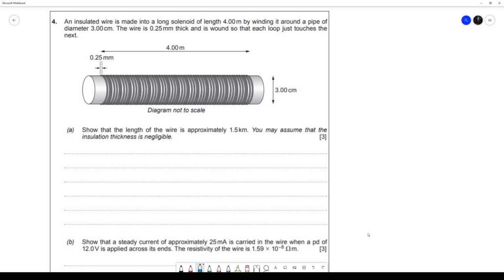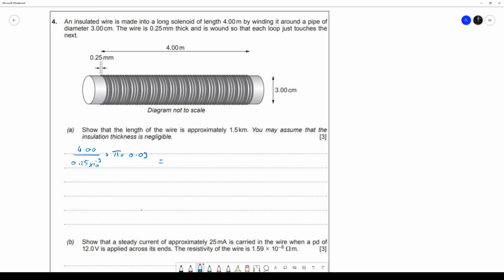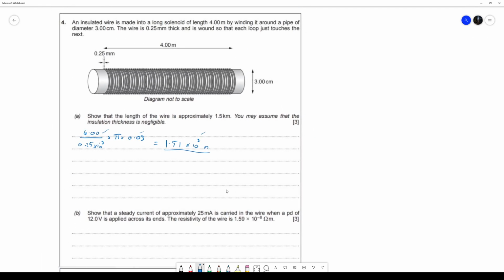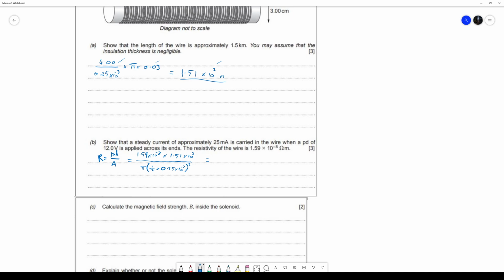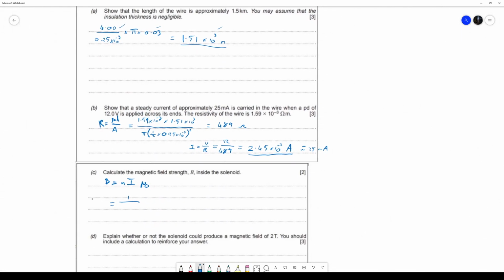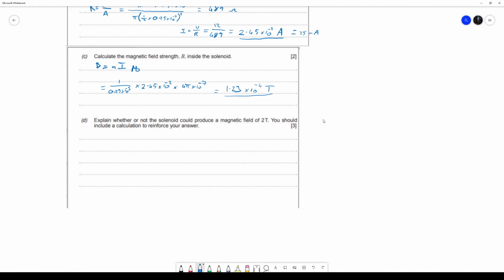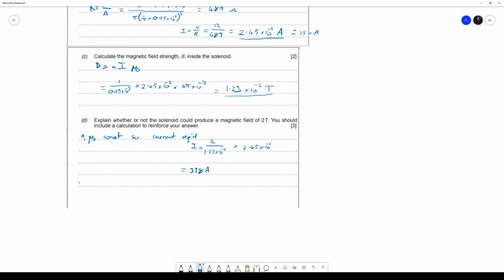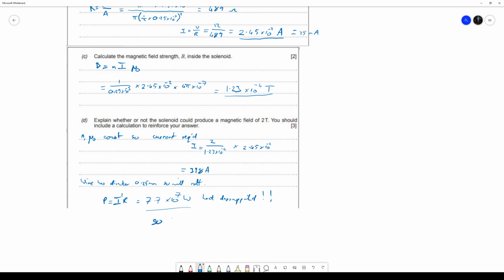Solenoid Question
Sorry - not sure which paper this is from!